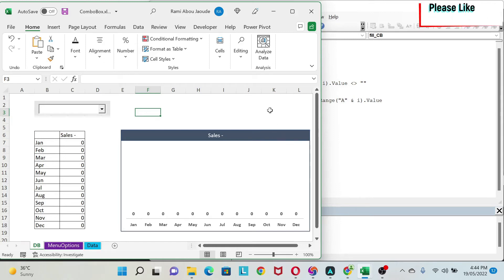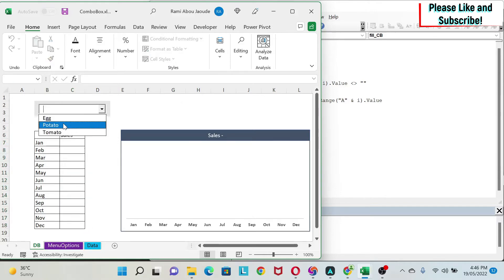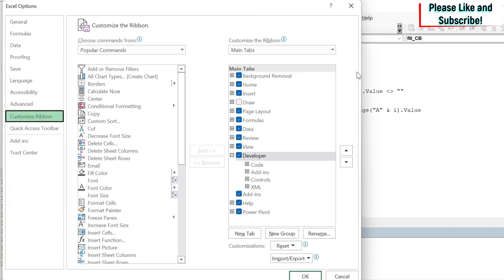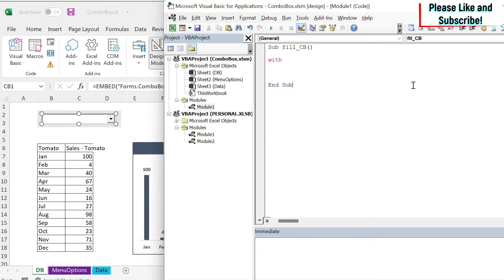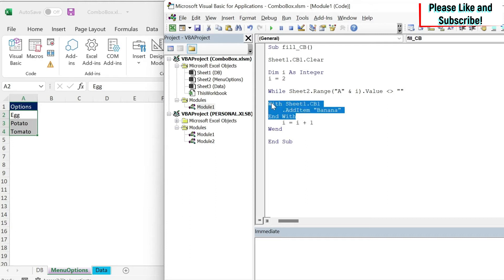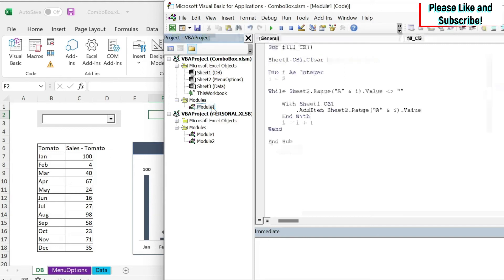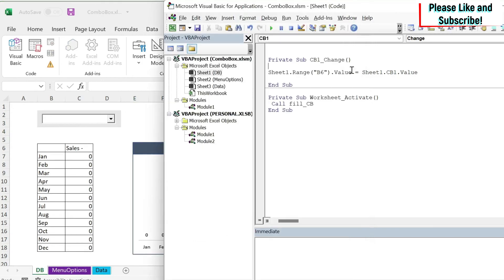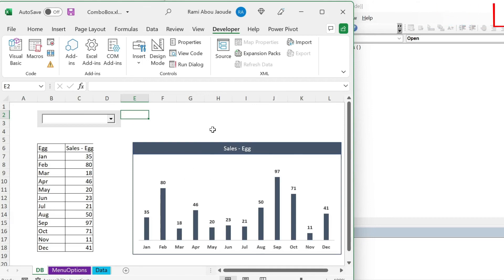015. Combo Box in Dashboard - Use VBA to Make your EXcel Chart automatically update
Want to make your dashboards look better? Build a Combo Box for your Dashboard using VBA! You can add combo boxes that will let the user select an option and charts will automatically update!

Learn how in this tutorial!